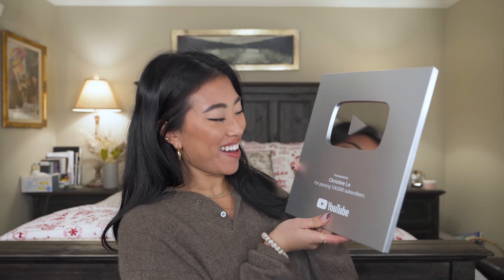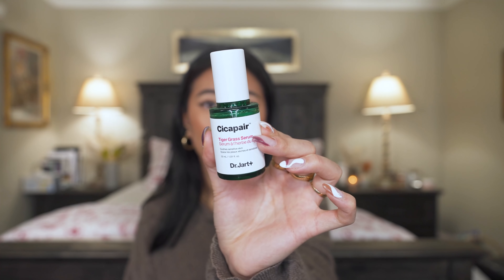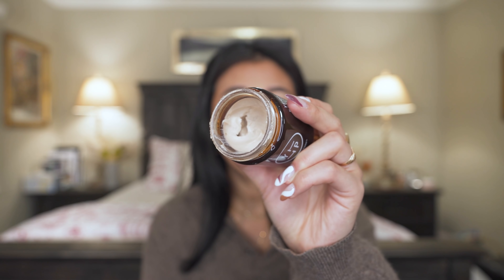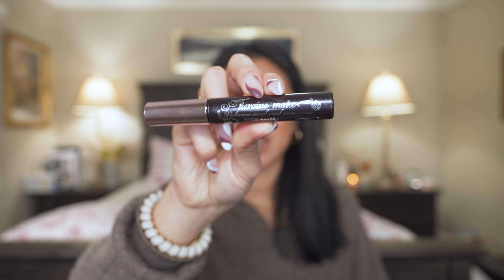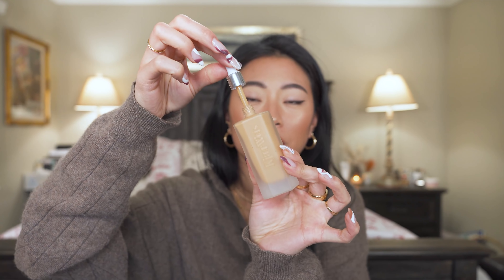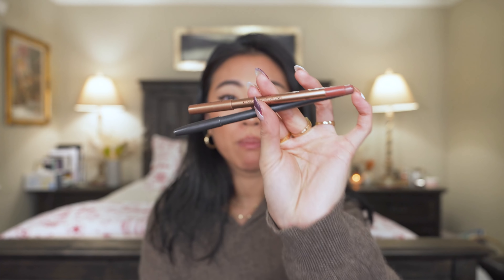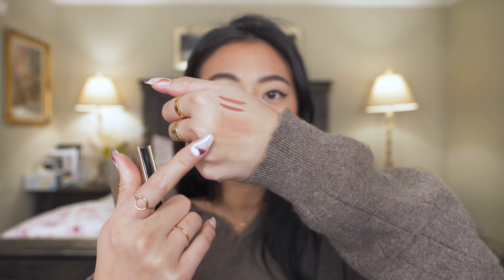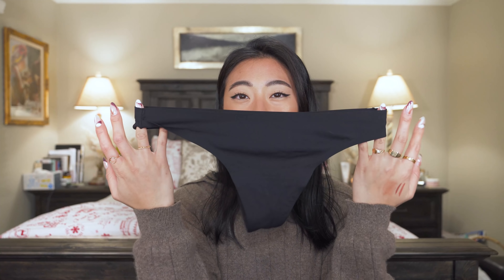2020 BEAUTY FAVORITES: The Best of Skincare, Makeup and Beauty! Speed Reviews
This is a massive round up of all of my favorite skincare, makeup and miscellaneous beauty products I have loved in 2020. There is a LOT so this is a more speed review format! {OPEN FOR MORE}

Let me know some of your standout beauty products! All products are linked below ⬇️